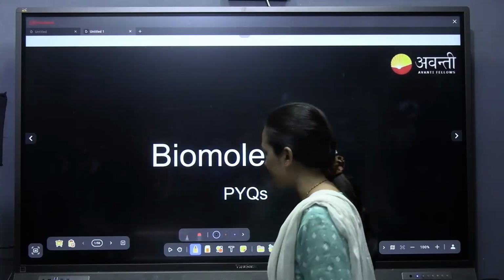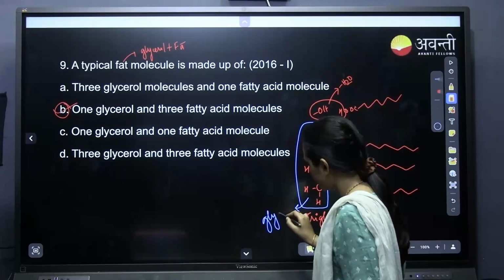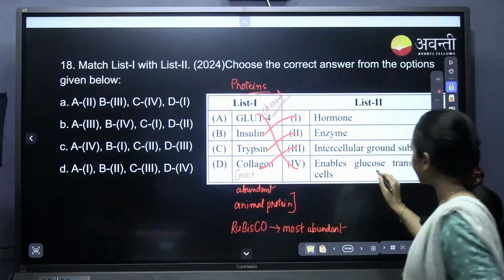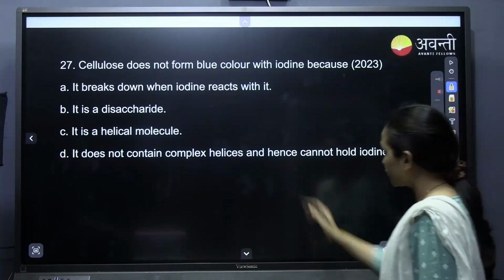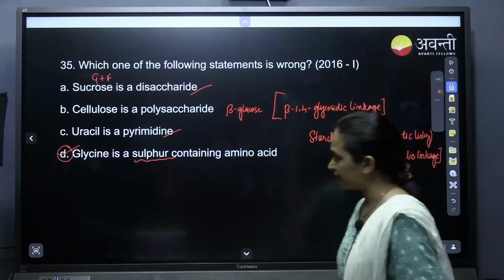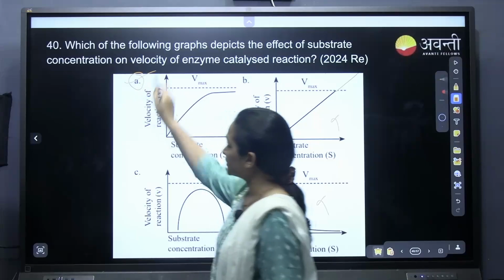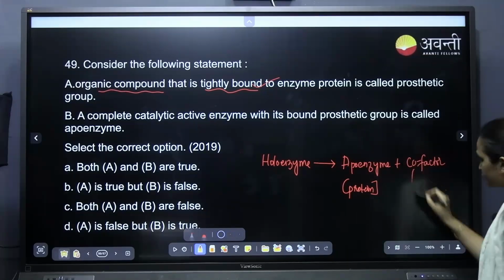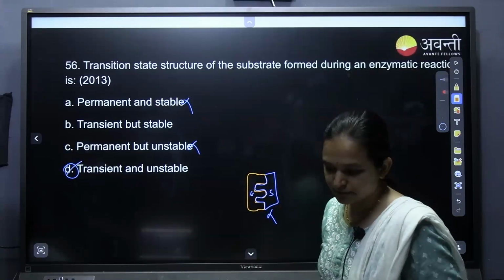Class-07-Biomolecules|NEET Crash Course